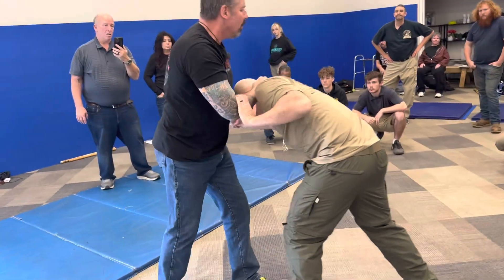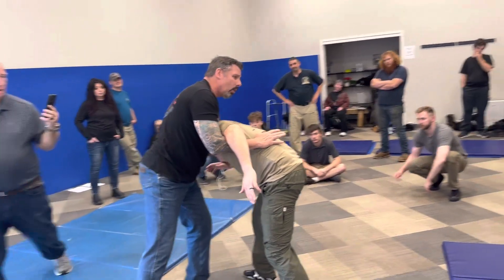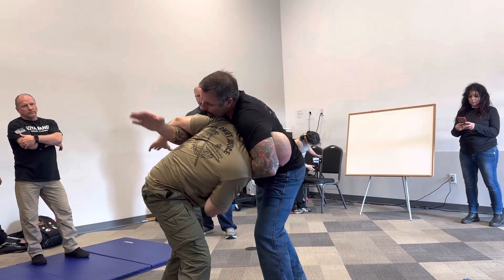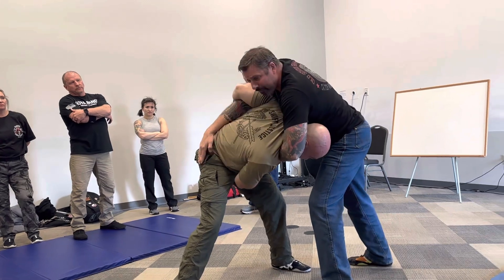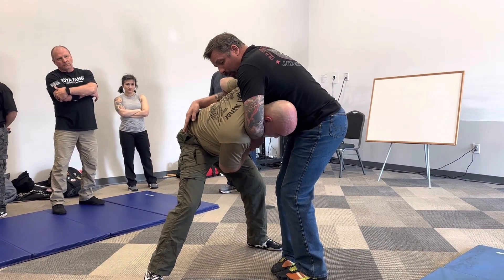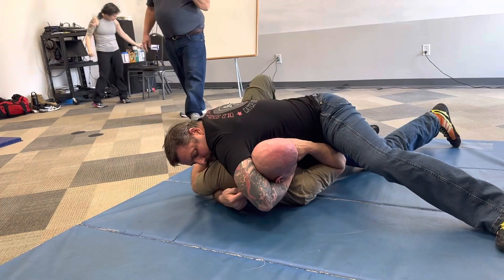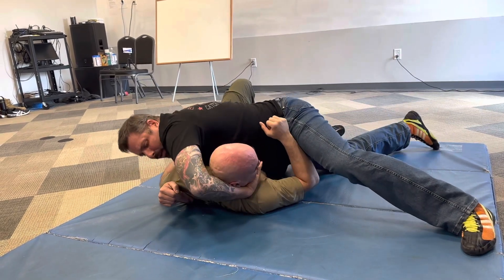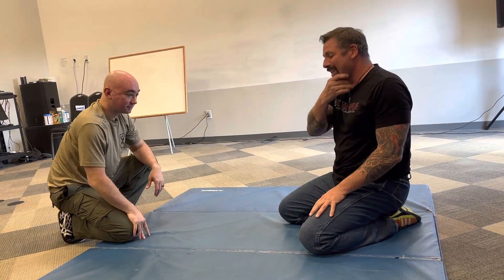'Merica II Seminar at the Royal Range, TN (13) - Catch Wrestling